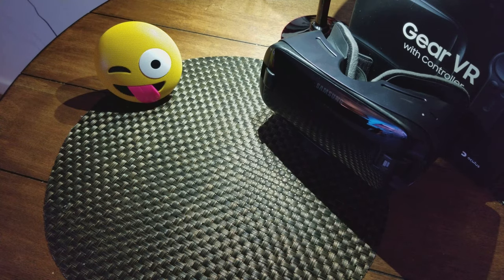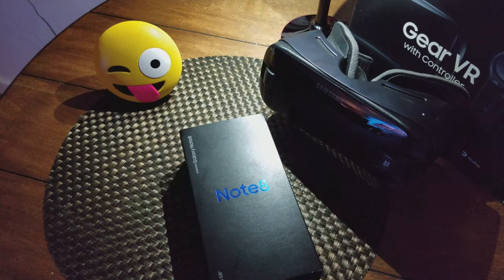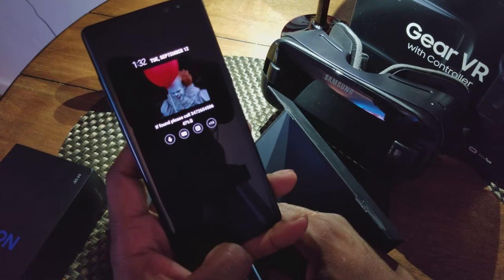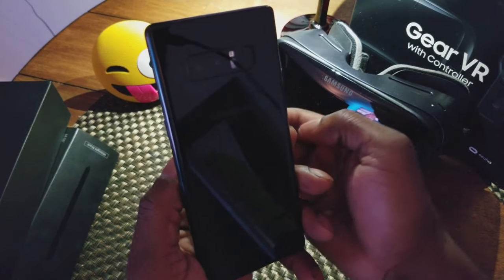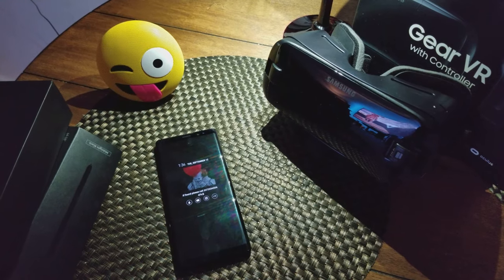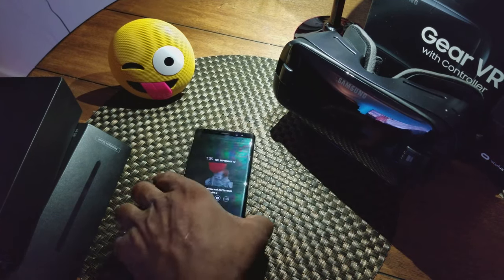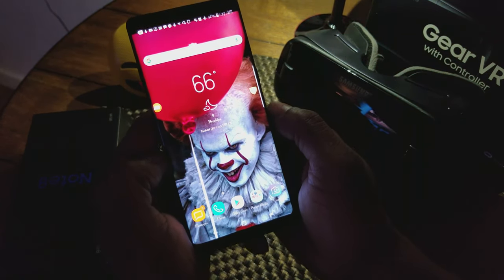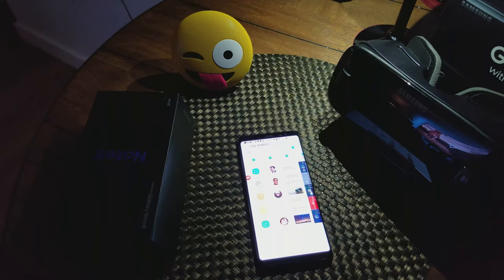My First Impressions of the Samsung Galaxy Note 8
First Impressions and thoughts